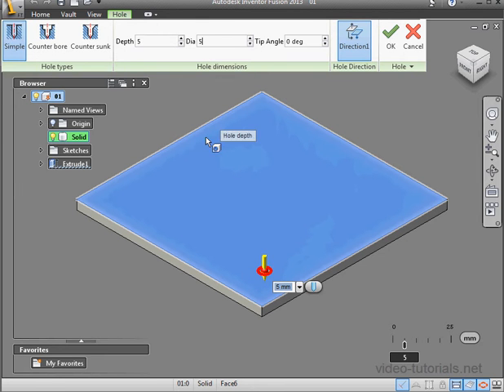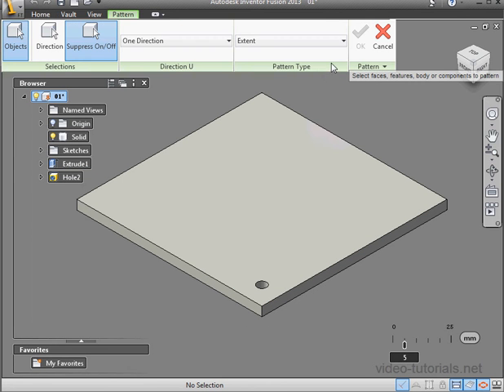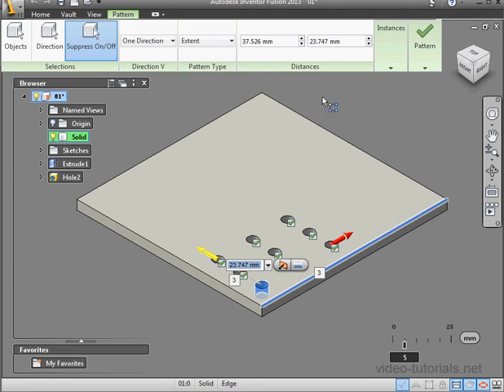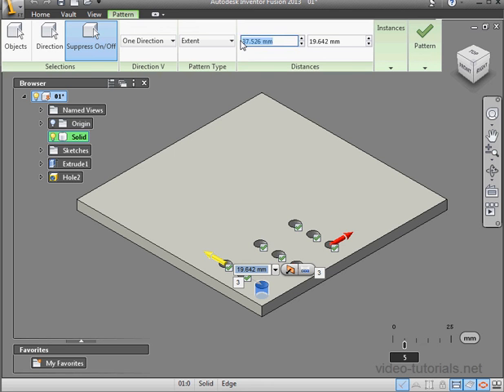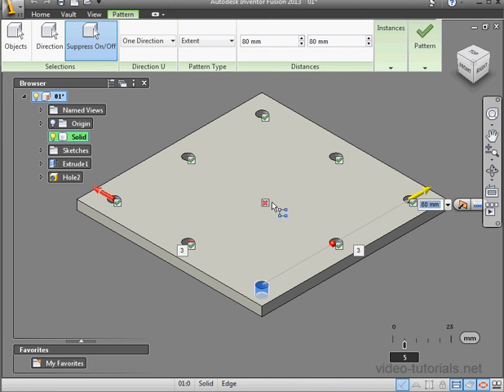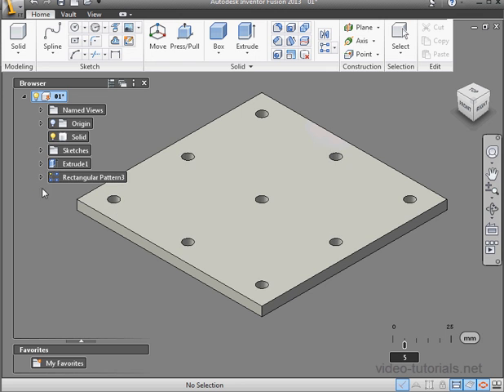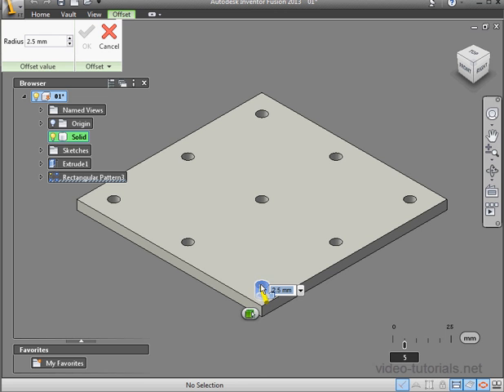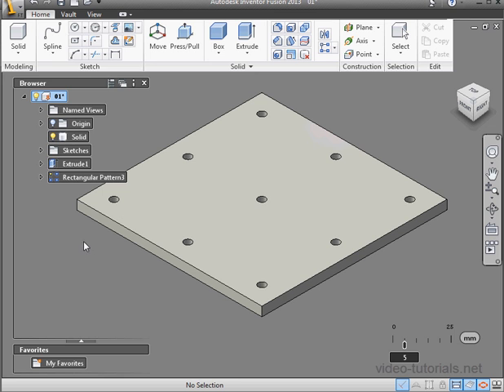37 Autodesk Inventor Fusion Tutorials ( Rectangular Pattern)